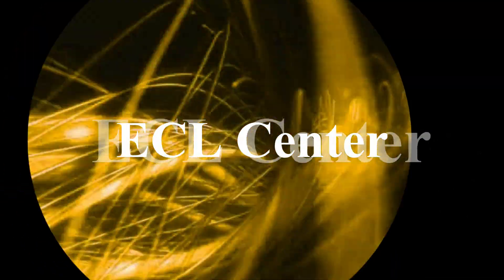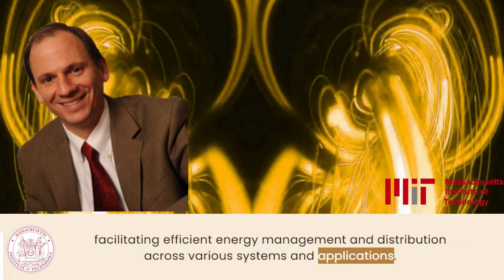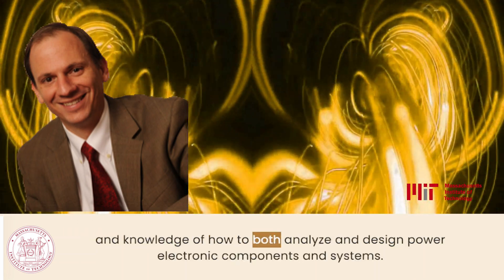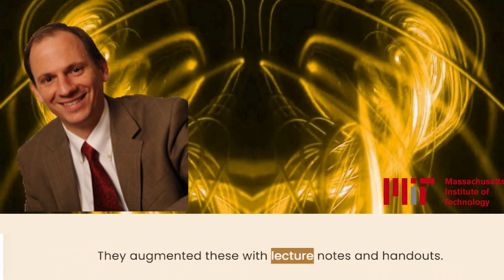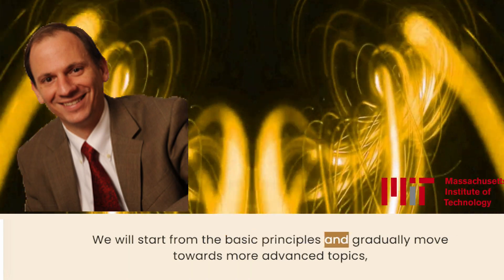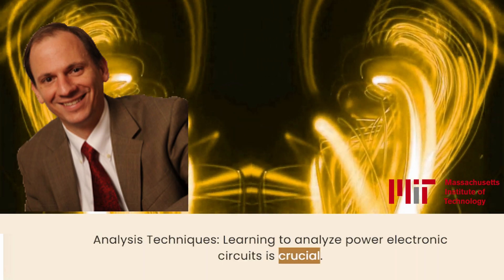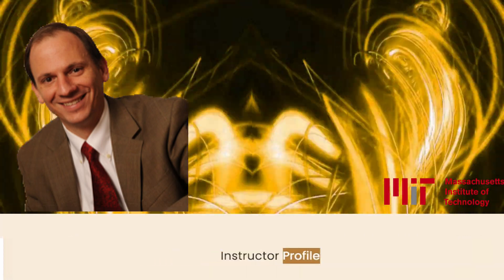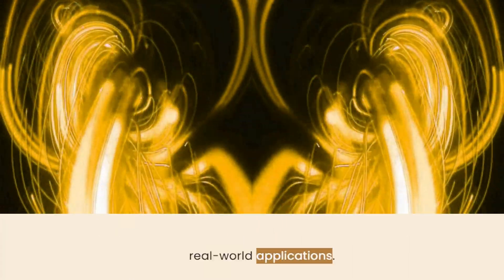Introduction to Power Electronic - MIT Course Overview - 00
Power Electronic Course Overview